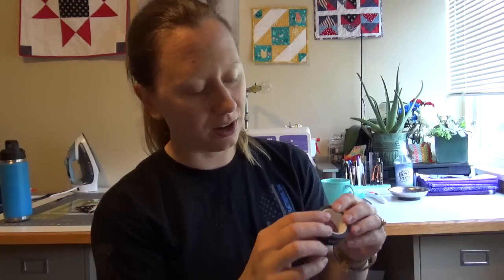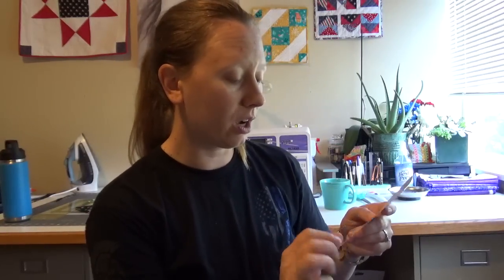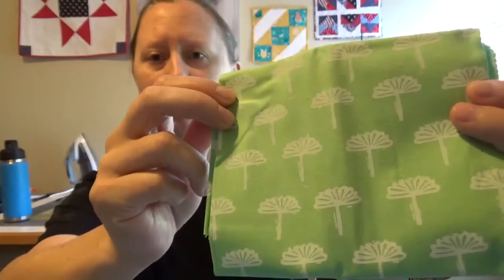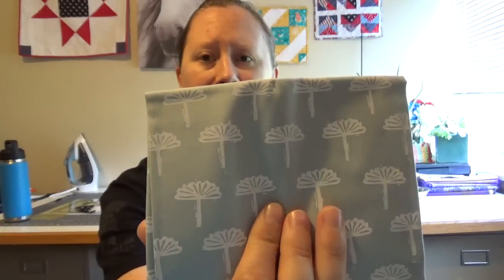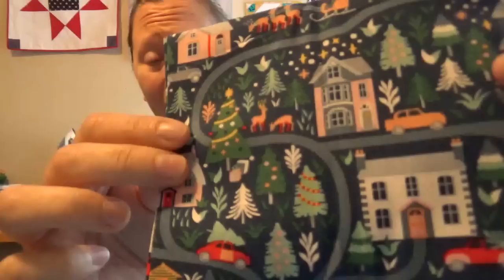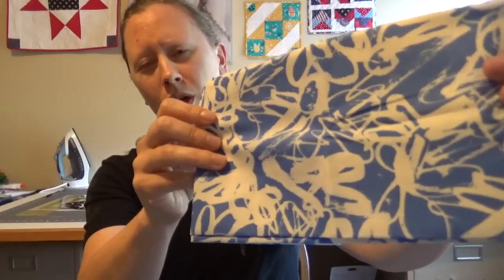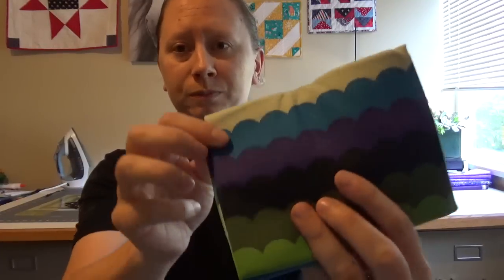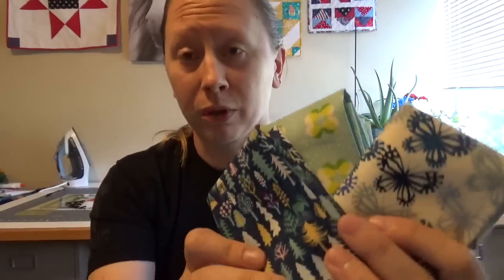Cotton Cuts Box July 2018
Cotton Cuts is a monthly subscription box featuring fabric specifically chosen for YOU! Each CC Classic member (which is what I get) receives 12 fat quarters or 6 half yards (your choice!), your choice of pattern from the Designer of the Month, two BOM pattern cards, a little "something extra" and 25% off all fabric in their shop!

Fabric Lines included in my box:
*Floral: Blueberry Park by Karen Lewis for Robert Kaufman (Ginkgo Leaves)
*Holiday/Seasonal: North Pole Forest and Waiting for Santa by Dear Stella (Houses and forest)
*Blenders: Panorama Ocean by Cotton + Steel for RJR Fabrics (Sheep, ocean waves, green dots, grey stripes, bleach fabric)

Lagniappe  (a little something extra)
*Washi Tape roll by Christopher Thompson (the Tattooed Quilter) for Riley Blake.

DESIGNER SPOTLIGHT
Eye Candy Quilts

Brenda Reid and Annelise Johnson are a dynamic stitching mother daughter duo. They live in southeastern Nebraska and started designing quilt patterns under the name Eye Candy Quilts in 2010.

Brenda has lived all over the United States and Western Europe. Each move exposed her to new influences and places to explore, including local quilt guilds and museums. Brenda was fascinated with history. She loved learning about people's everyday lives, especially how they crafted and created textiles on a daily basis. Anneliese grew up in Brenda's sewing room. One of her earliest memories is stitching buttons onto scraps of old curtain fabric. She eventually went to college to be a fashion designer and play with fabric full time. Fashion didn't stick. Quilts did.